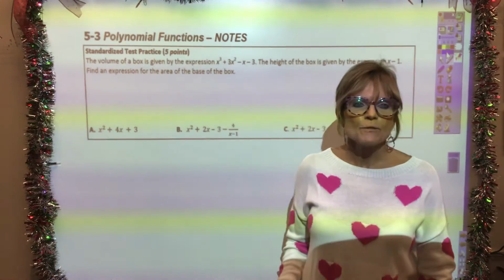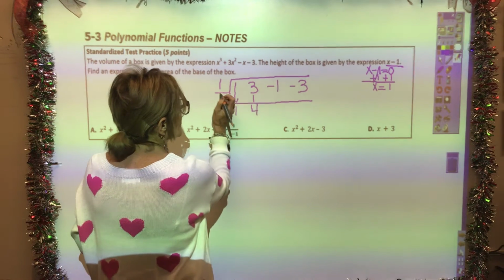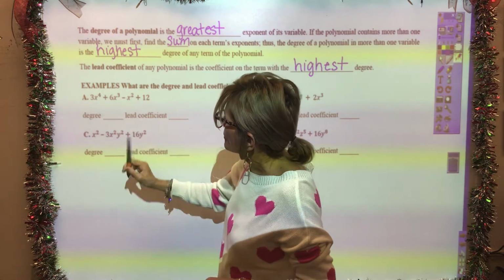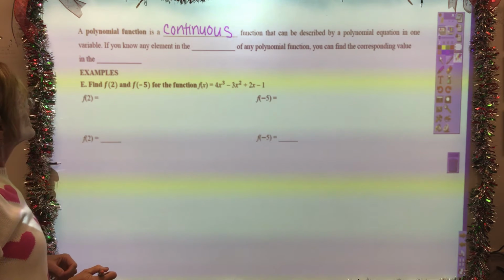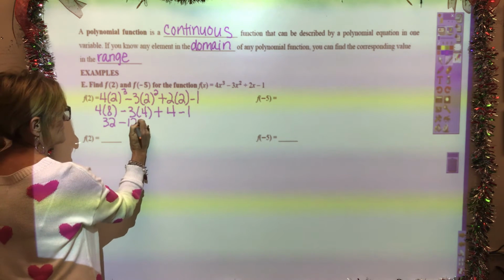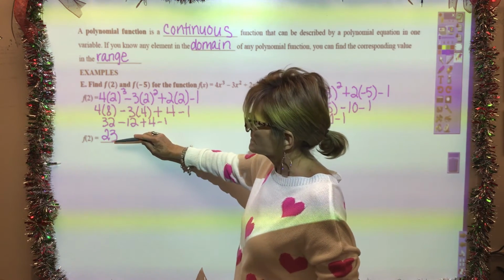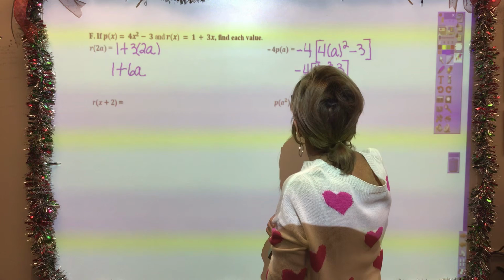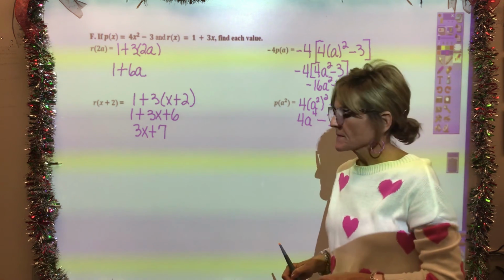5.3 Polynomial Functions Page 1